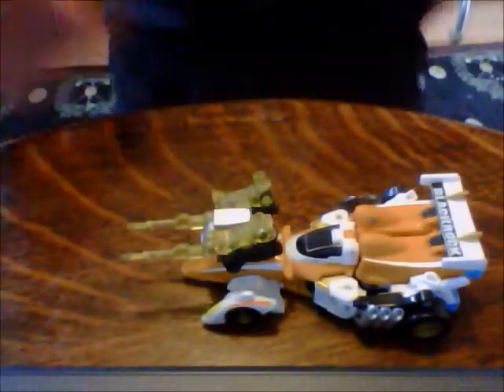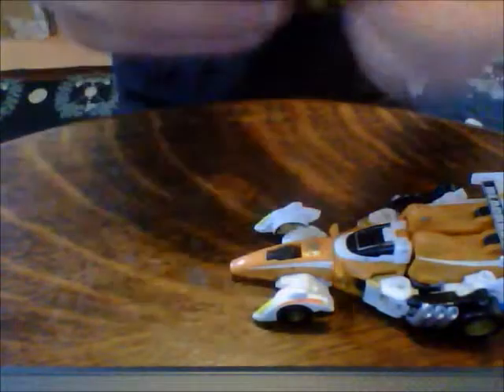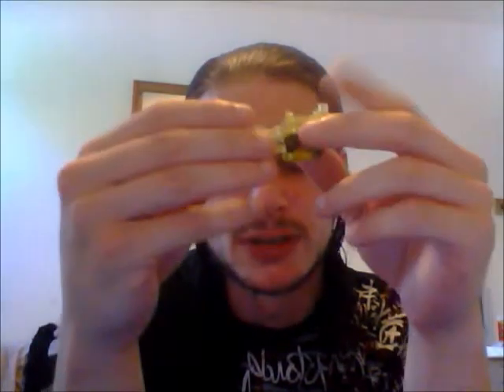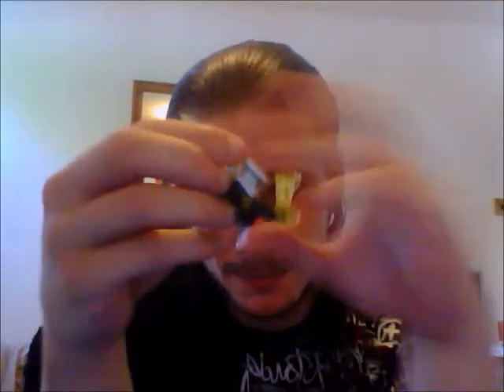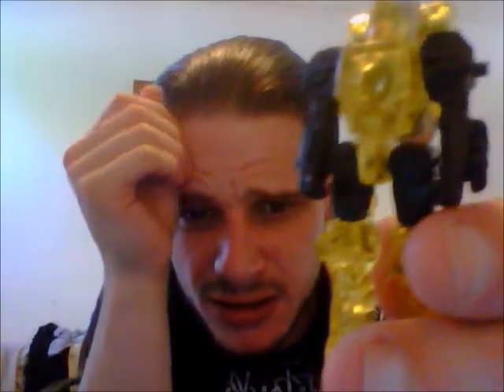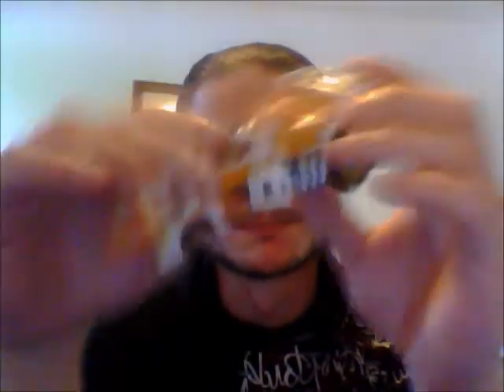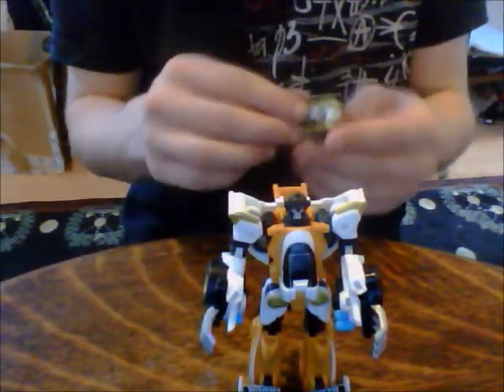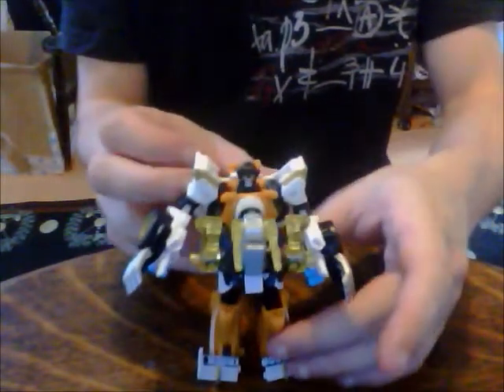Power Core Combiner Leadfoot Review